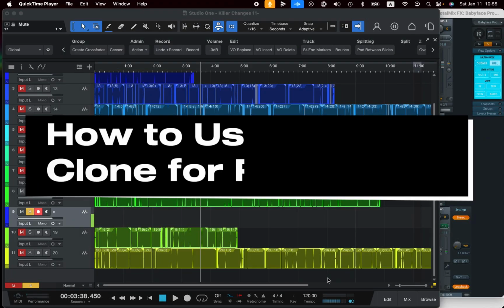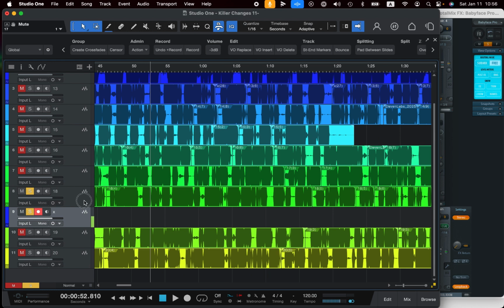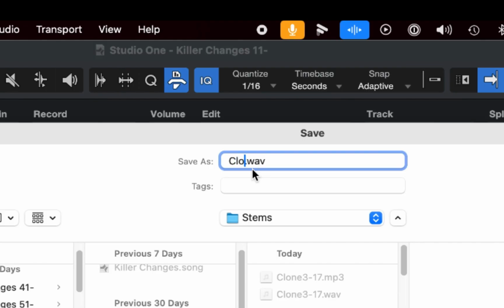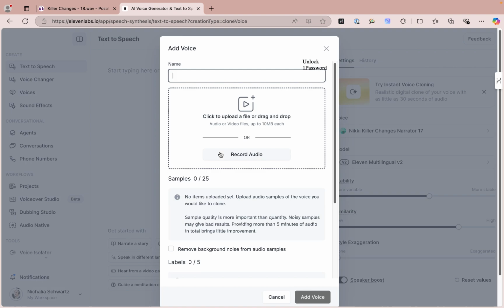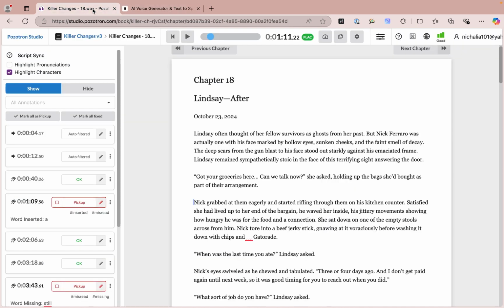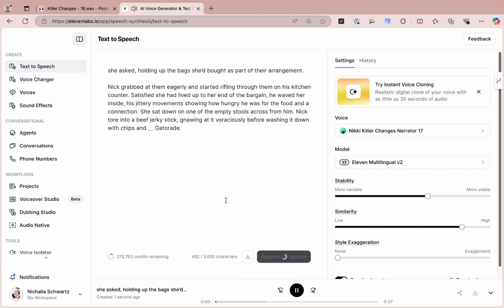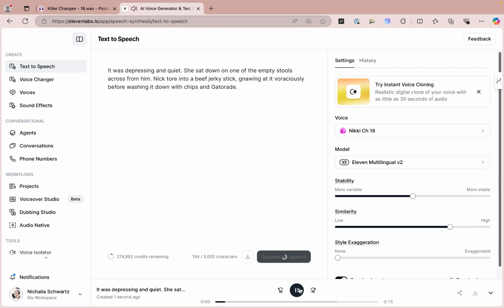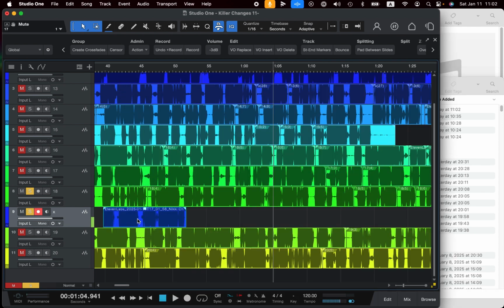How to Use a Voice Clone for Pickups: A Step-by-Step Guide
This video shows you step-by-step how to use Elevenlabs, your audio, and Pozotron, in order to have a secure voice clone that only you control help you with pickups on your audio, when you cannot record them yourself.

“Pickups” are like corrections. This is a general term used for the things the narrator needs to re-record, which could be misreads, mispronunciations, incorrect character voices, weird background noises that can’t be edited out, editing errors, clipping (audio too loud and got distorted), etc.

I recently got sick in the middle of a 10.5-hour audiobook, and nothing I did was getting me to sound like my sick self on those recordings, so I was desperate to find a workaround for the little flubs, like when I said “he” instead of “she,” or used the wrong name, or dropped an article.

This method obviously doesn’t work when the mistake is on something that needed some nuanced acting, because your voice clone can’t understand that kind of detailed context. It’s a useful method for when you’re traveling and get a surprise pickup, or when you’re physically unable to match how you sounded in the original audio.

This is also my first guide video! Hope you enjoy it!